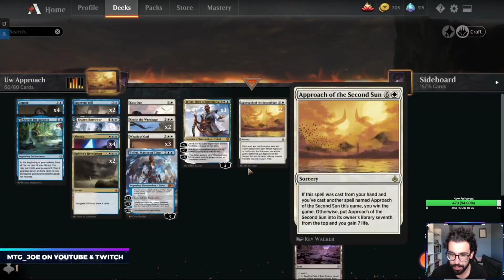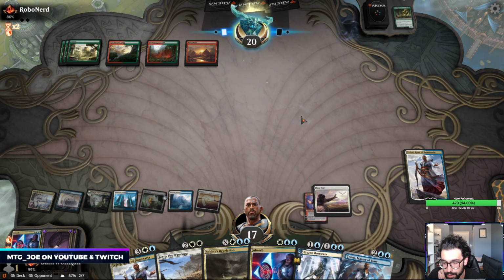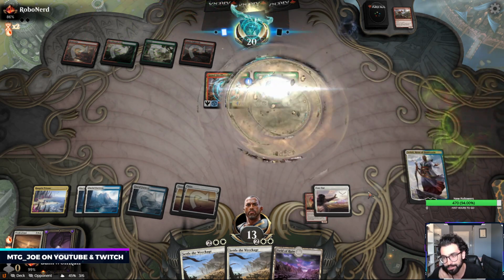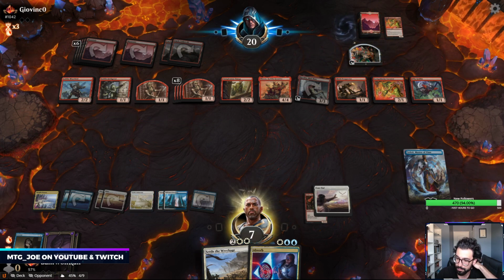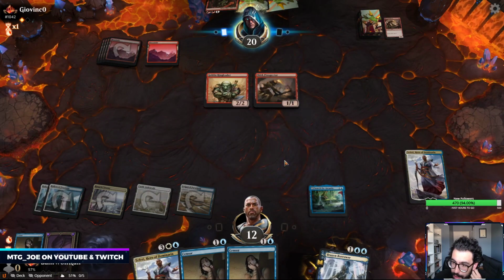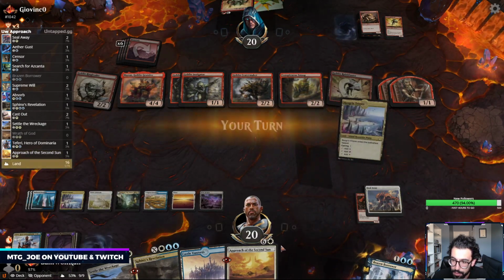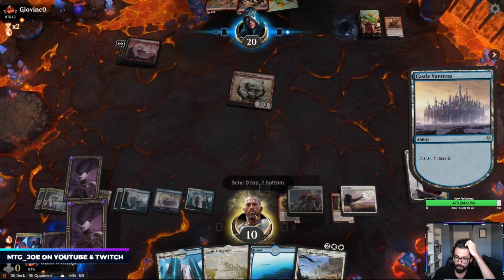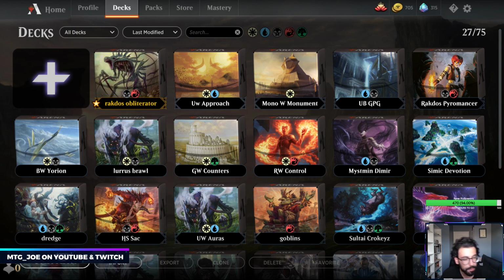Win Without Attacking - Historic Amonkhet - UW Approach